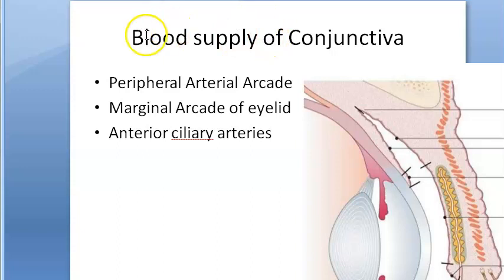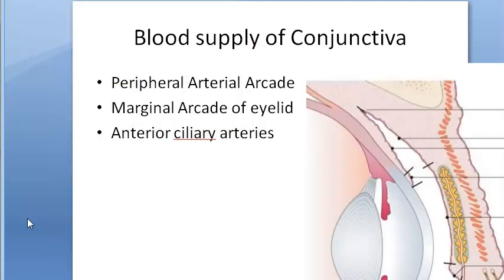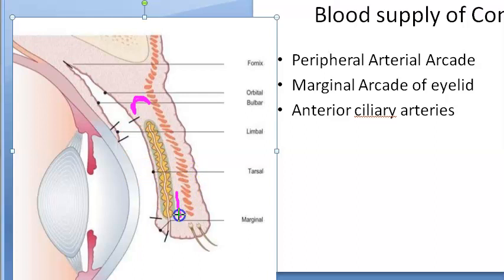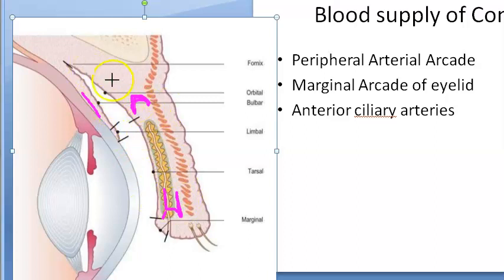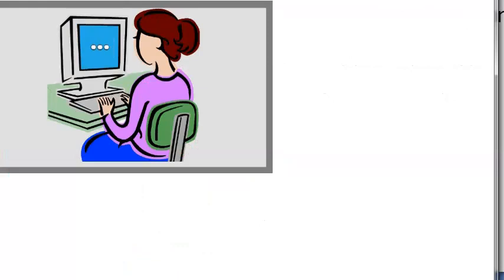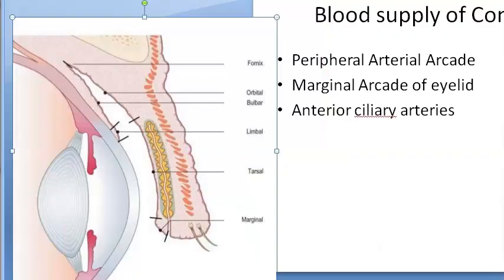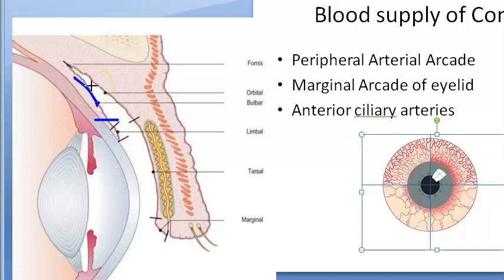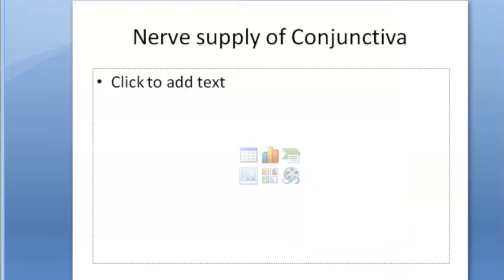Ophthalmology 068 e Conjunctiva Blood Supply Arcade